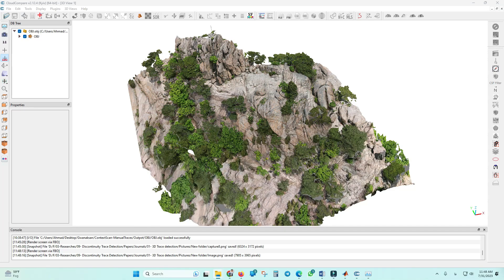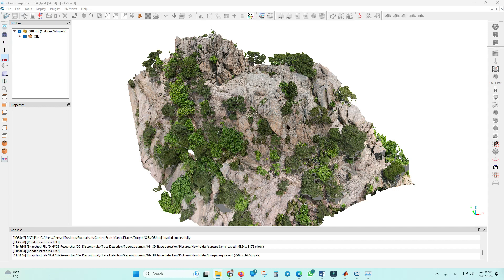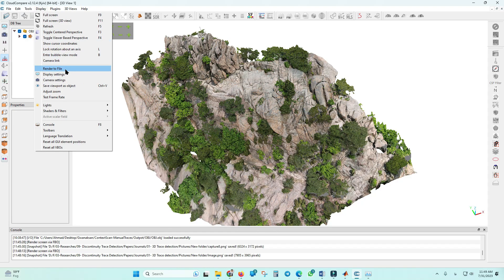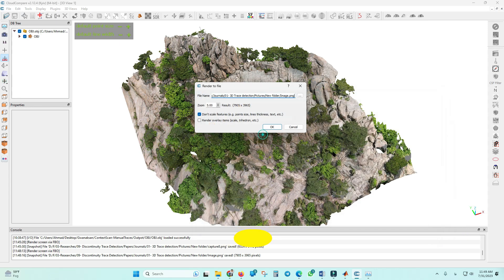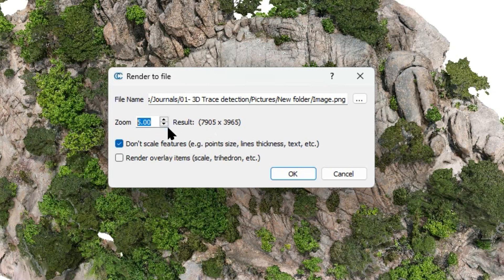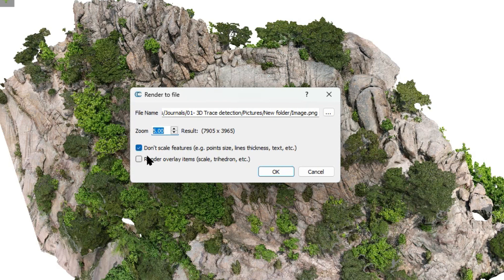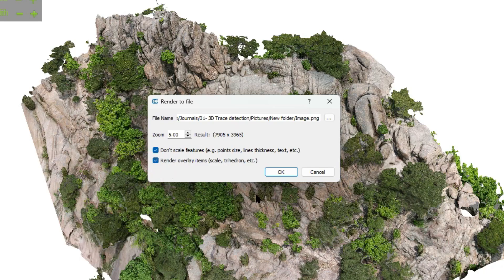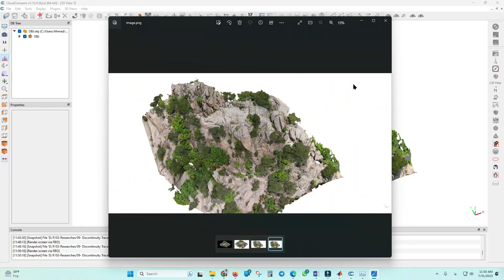How to export image from a viewpoint of a 3D model in CloudCompare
To export an image from a viewpoint of a 3D model in CloudCompare, you can use the tool "Render to File" under the "Display" section of the menu bar. This tool can render the current 3D view as an image file (most of the standard file formats are supported). It can also apply a zoom so as to render the screen to a much higher resolution than the actual screen resolution. You must first set the output image filename and choose the format you want. You can also adjust the zoom factor and other options such as scaling the displayed features or rendering the 2D overlay items. For more details, you can refer to the following links: